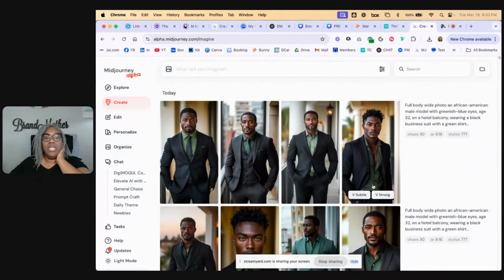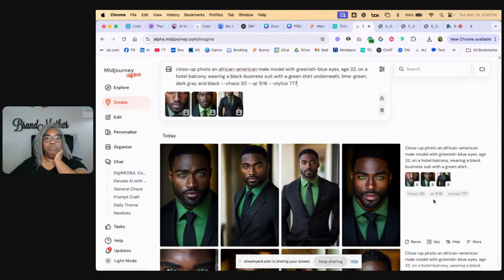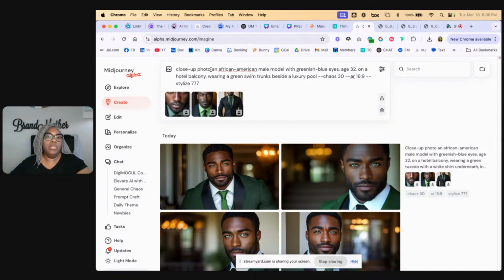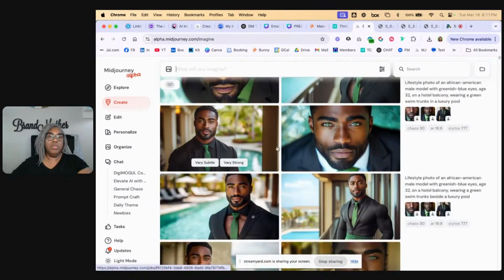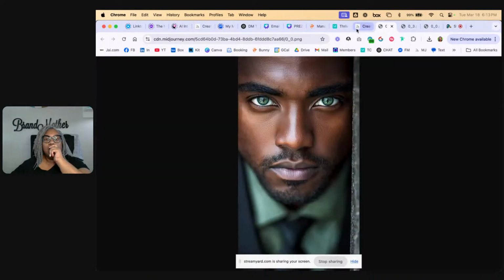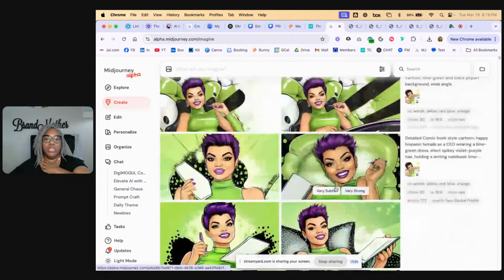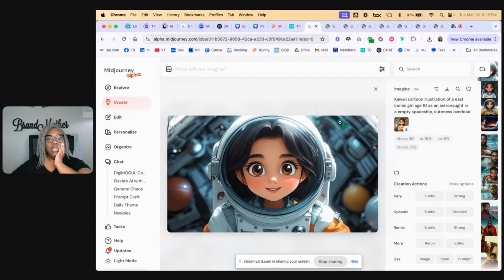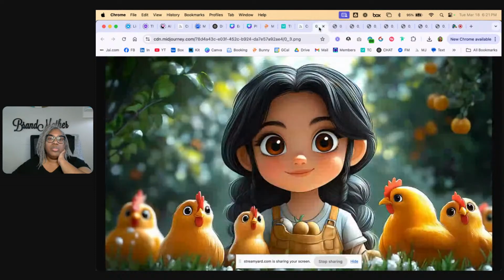Lesson 18 - How To Create Midjourney Character Environments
This tutorial shows you how to use take your character and place them in different environments using the Midjourney consistent character feature.